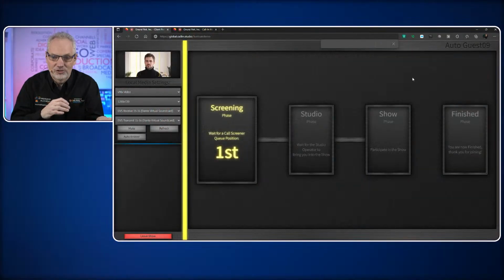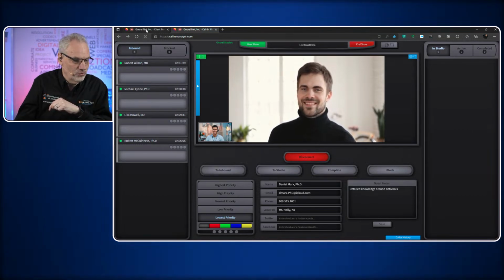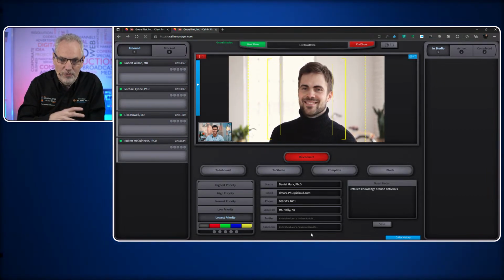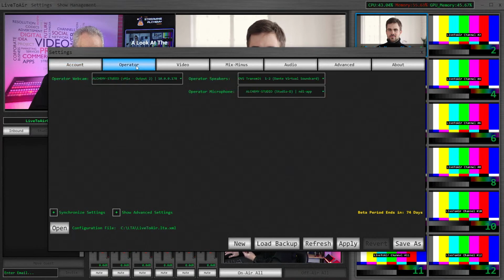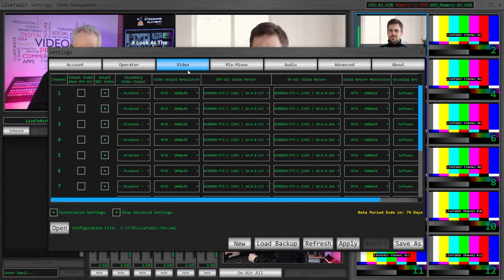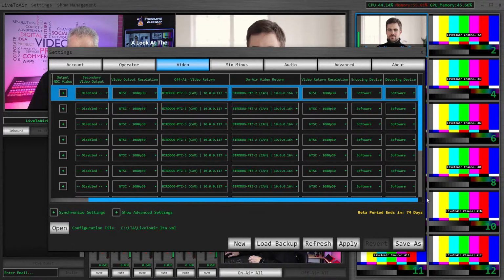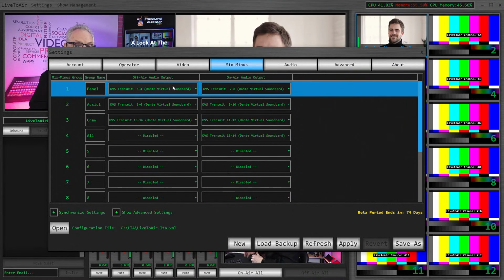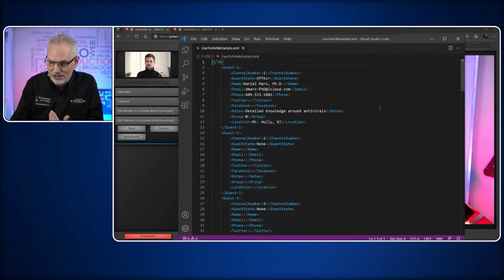A Look at the Remote Guest Solution LiveToAir12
If you haven't heard about it, LiveToAir 12 is an advanced solution that brings up to 12 remote guests into a production environment. It supports both NDI and SDI Video feeds, alongside individual or aggregate Audio feeds for guests.

On today’s show we'll be doing a detailed demo of LiveToAir 12, covering both its technical features as well as its unique workflow.